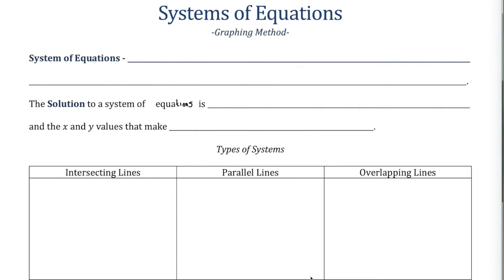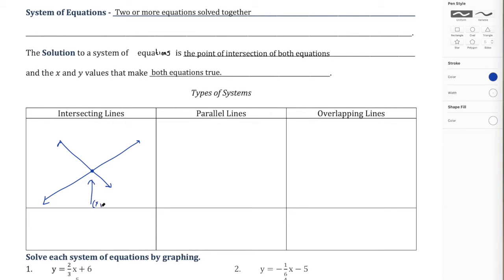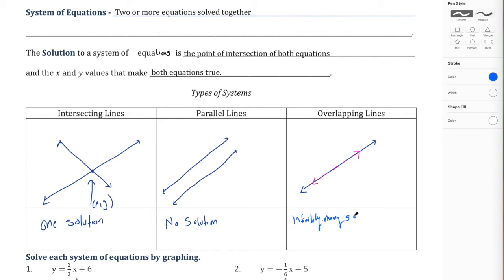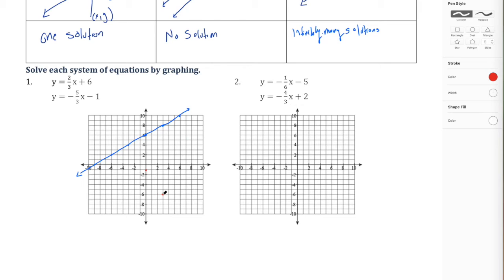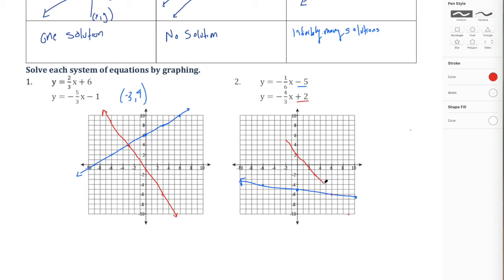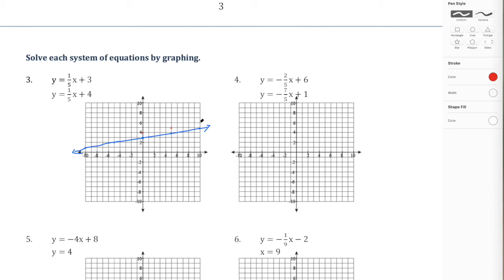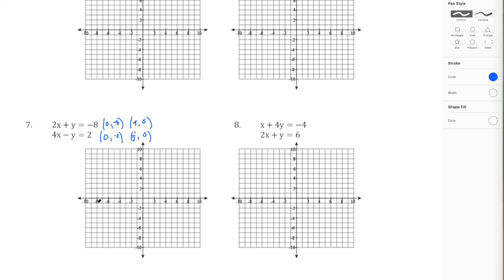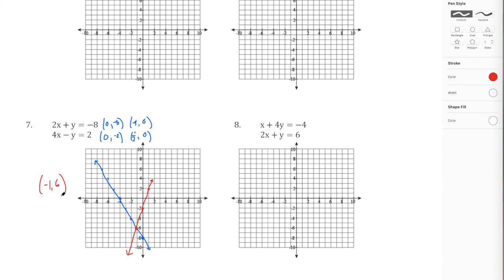Systems of Equations by Graphing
In this lesson, students will learn about how to find the solution to a system of equations by graphing.  Students will be introduced to the meaning of a system of equations and that the solution is the point of intersection of the two equations. License certificate #2227917